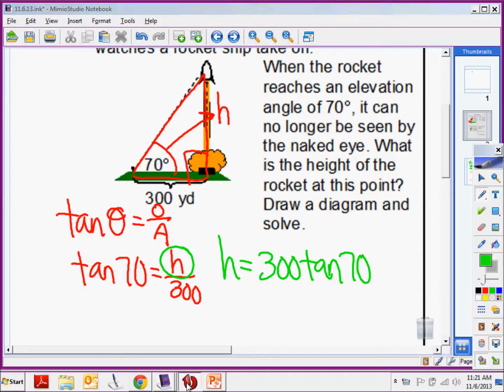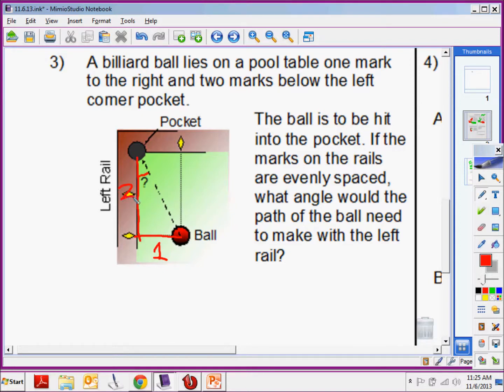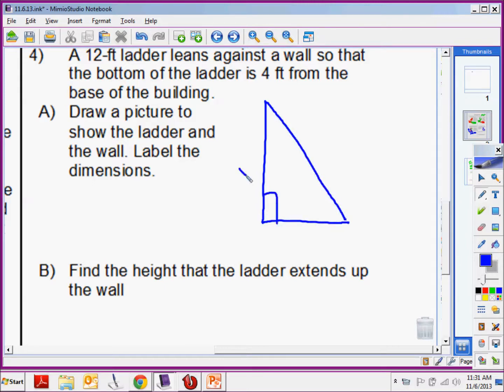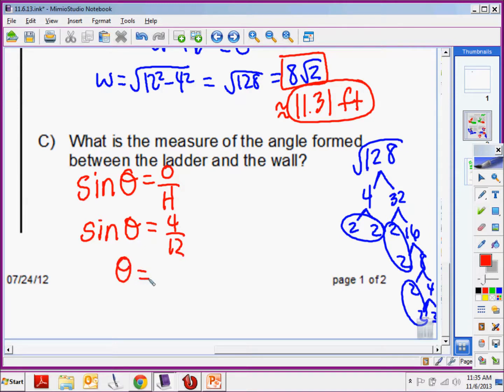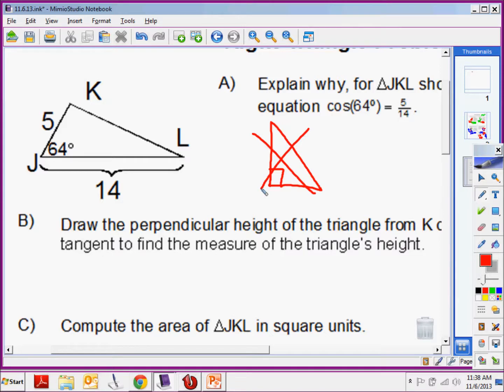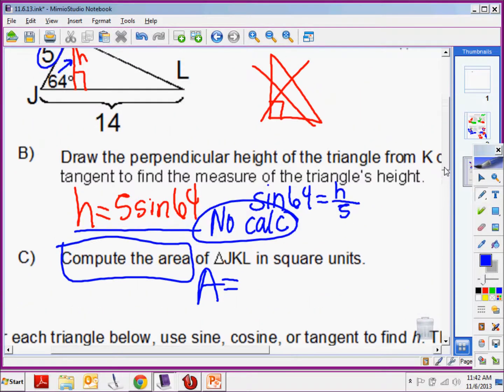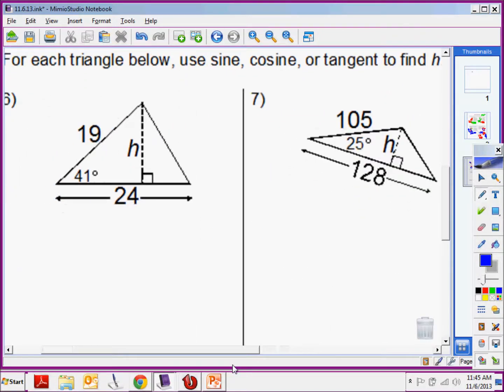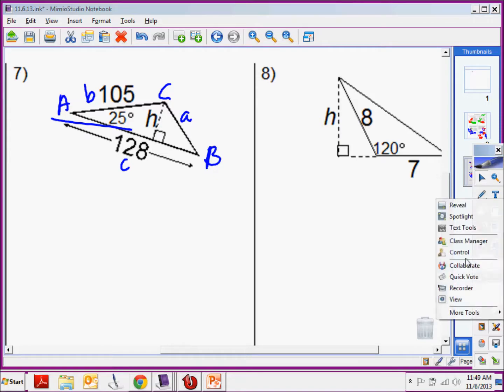11.6.13 precal right triangles